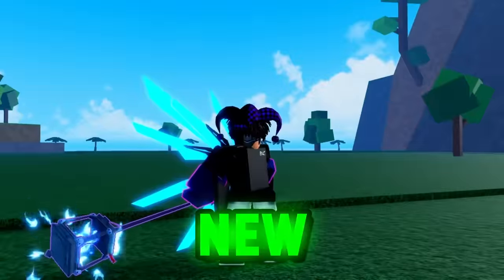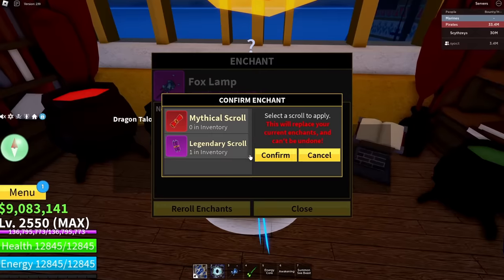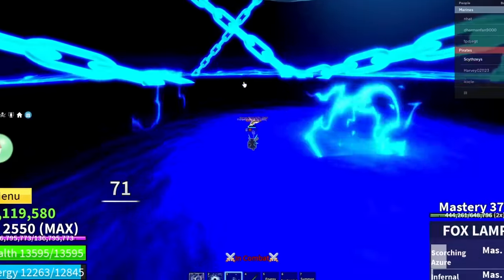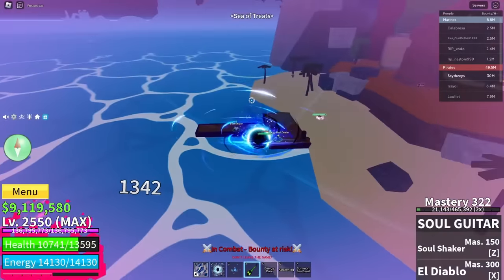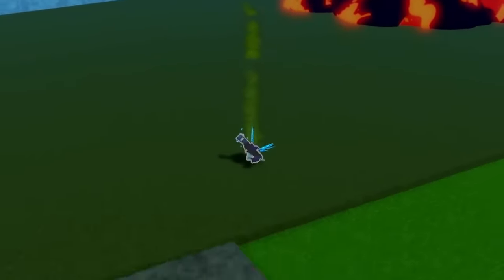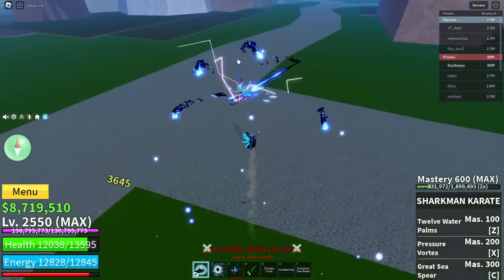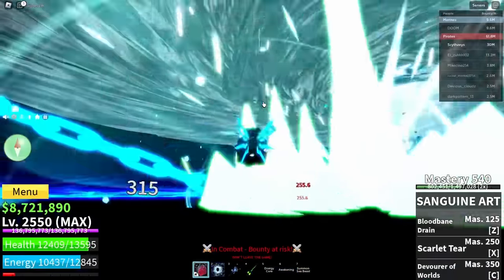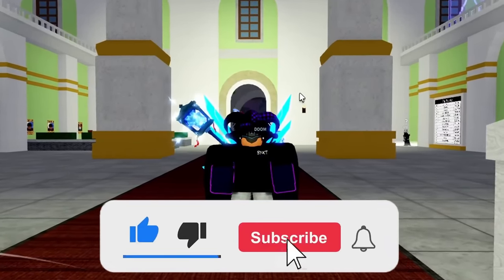Bounty Hunting With NEW Fox Lamp, AND It's OP (Blox Fruits)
Bounty Hunting WITH The OP FOX LAMP Combo in BLOX FRUITS..!? ALSO make sure to like & sub for more videos + watch the entire video!